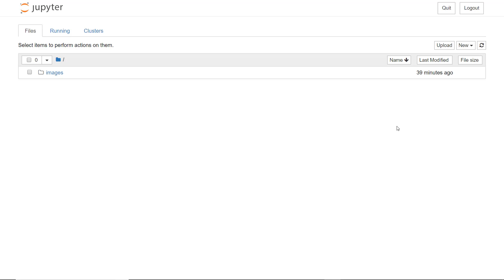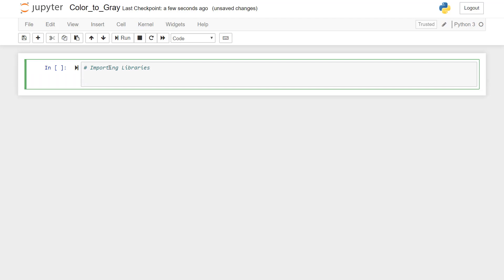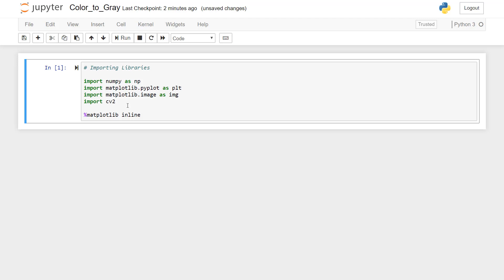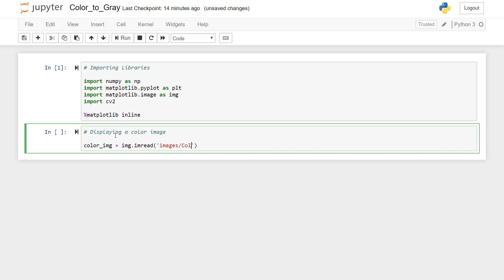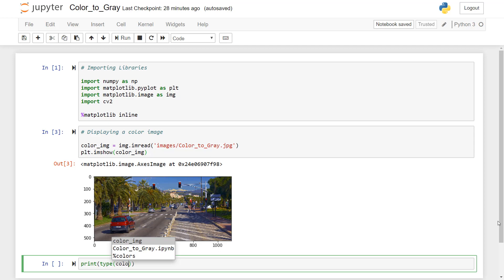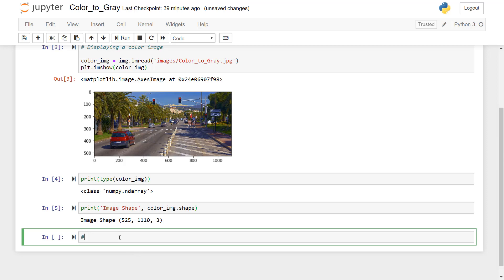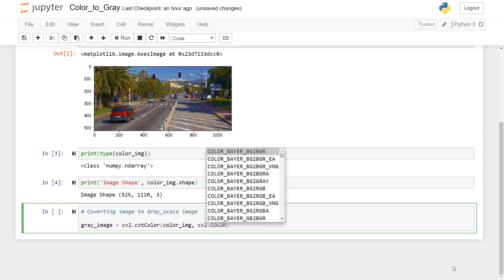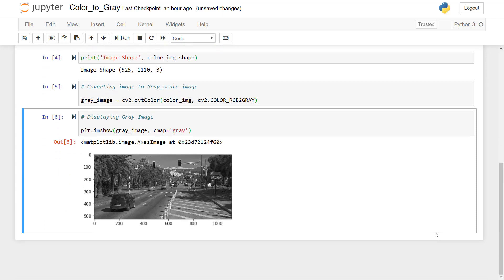How to convert color image to grayscale image?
This video will help the viewer to write code to convert a color image into a grayscale image using Python, Computer Vision library and Jupyter notebook

The source code explained in this video is available at my GitHub account.